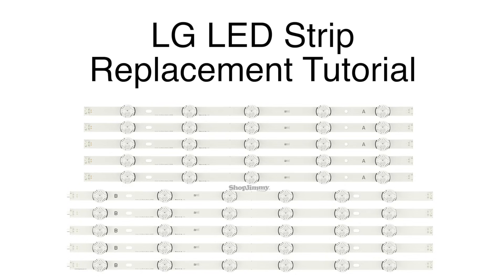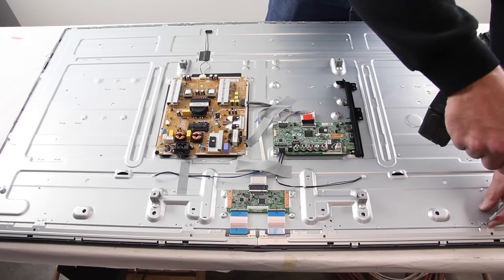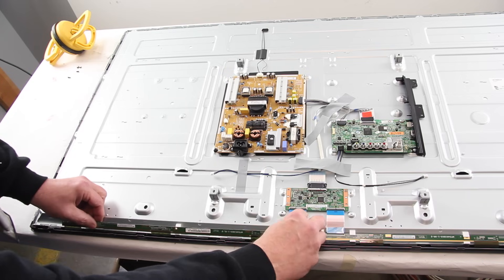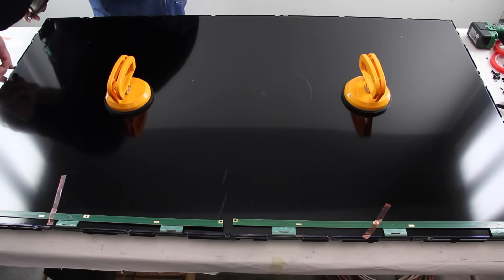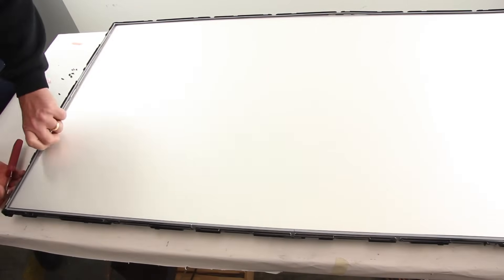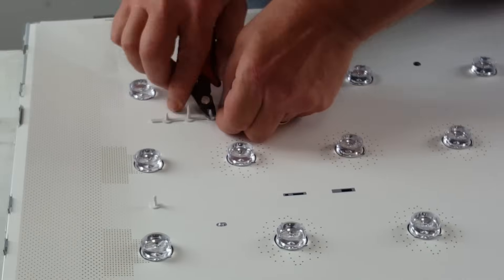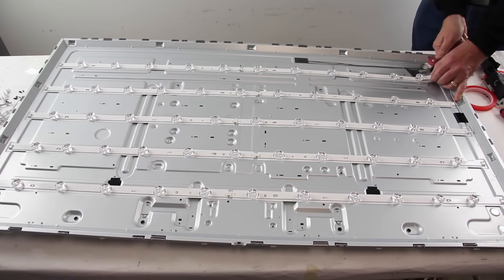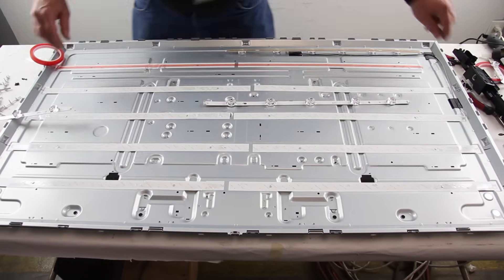How to Replace LED Strips in LG LED TV - 55LF 55LB NC55 - Fixing Bad LED Backlights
LED Strip Backlighting Replacement Video

LG TV Models:
55LF6000-UB AUSCLOR
55LF6000-UB BUSCLOR
55LF6090-UB
55LF6000-UB BUSYLJR
55LB5900-UV BUSWLJR
55LF6000-UB BUSYLJR
55LB5900-UV BUSDLJR
55LB5900-UV BUSCLJR
55LF6000-UB BUSCLJR
55LF6100-UA
55LY340C-UA BUSDLJR

Try all repairs and troubleshooting at your own risk.
In this video we will show how to replace the LED strips in certain LG TVs.
This is a generic tutorial, and if your TV model is listed in the video description, the general process shown in this video should apply to your TV, even if there are some small differences.
When replacing LED strips, you will have to remove the panel.
Removing the panel can be very difficult.  If your TV panel is damaged during the replacement process, you will have to get a replacement TV.
Start by removing the screws and the back cover off the TV.
Disconnect the cables to the speakers and set the speakers aside.
Disconnect the cables to the t-con board and to the scan drive boards.  Remove the screws and the plastic cover over the t-con.
Remove the screws on the metal covers that are over the scan drive boards.
Remove the screws for the TV bezel.
Adjust the tabs and remove the metal covers.
Release the scan drive boards.
When releasing the scan drive boards, disconnect the ribbon cables on the scan drive board.  These cables are the ones that connect from the scan drive board to the t-con board.
Remove the remaining bezel screws.
Flip the TV over and remove the bezel.
Flip up the scan drive boards and tape them to the TV panel.
Release the tabs and tape on the side of the panel to release it from the chassis.
Use suction cups or something similar to lift and remove the panel from the chassis.  We do have the suction cups available for purchase at ShopJimmy.com.
Release the tabs on the filter frame and remove it from the chassis.
Tape the corners of the light filters before removing them, to keep them in order and together.
Lift and remove the light filters.
Pinch the reflector clips to remove them from the panel.
Remove the clips on the front side of the chassis.
You will need to push them to the side and then lift to remove them.
Remove the reflector sheet.
Take pictures of the original LED strips to help when reinstalling the replacements.
You will want pictures of the strips connected to the cables in the order that they go in.
Disconnect the cables from the LED strips.
Using a five in one tool, or something similar, remove the LED strips.
It may help to use a five in one tool and something to push the tool from the back.
Install the replacement LED strips.  They may be sticky on one side, but we will use some double sided tape, just to be sure they adhere to the chassis.
It may happen that an LED lens gets knocked off when installing the LED strips. If this happens, and you need to use that strip, you can use super glue or hot glue to put the lens back in place.
Install the replacement LED strips and reconnect them to the cables.  Be sure they are properly aligned.
Install the reflector and begin installing the clips.
Reinstall the light filters and remove the tape.
Reinstall the filter frame.
Reinstall the panel.
Reconnect the tabs and tape on the sides of the panel.
Reinstall the bezel.
Align the scan drive boards and the tabs and reinstall the metal covers.
Install the screws for the metal covers and bezel.
Reinstall the plastic t-con cover and reconnect the ribbon cable to the main board.
Reconnect the speakers.
Reinstall the back cover.